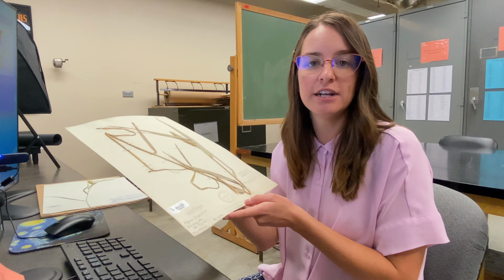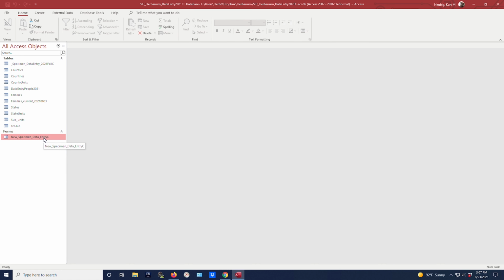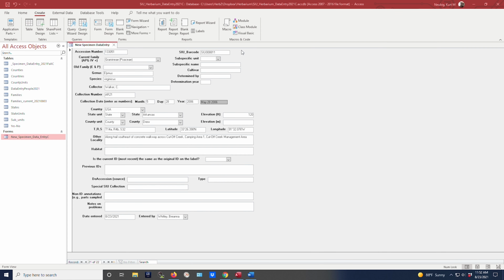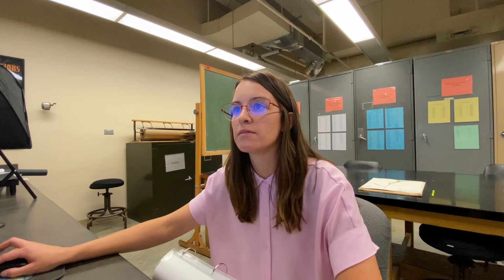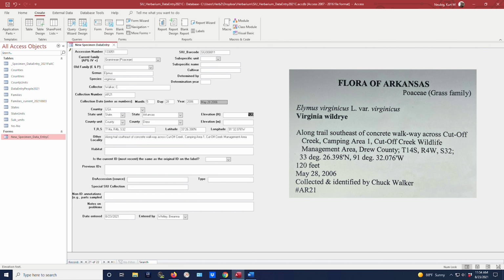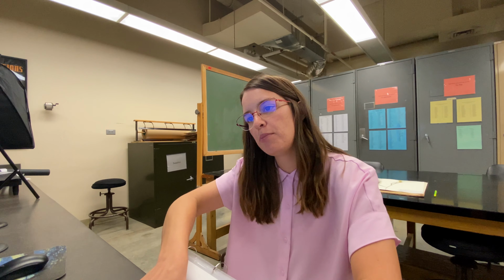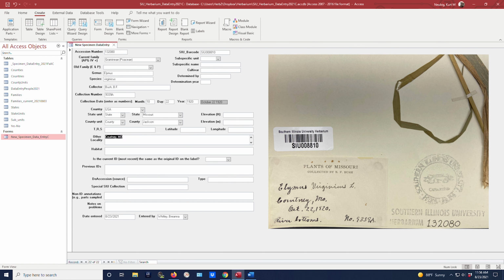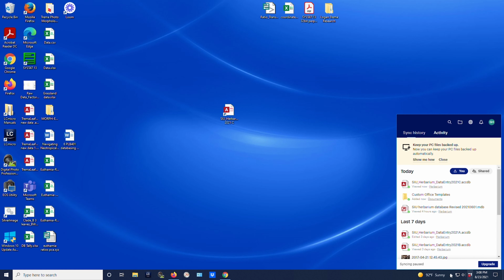Herbarium databasing (transcription)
Learn how to enter new specimen data (transcription) into the SIU herbarium database.